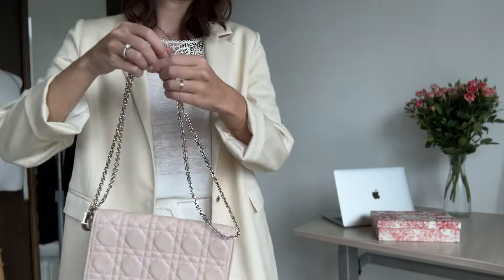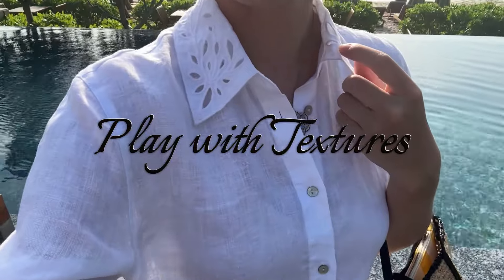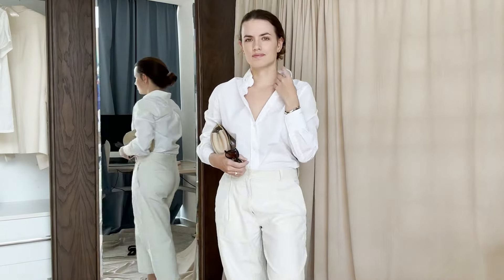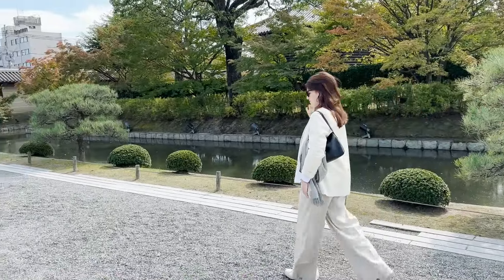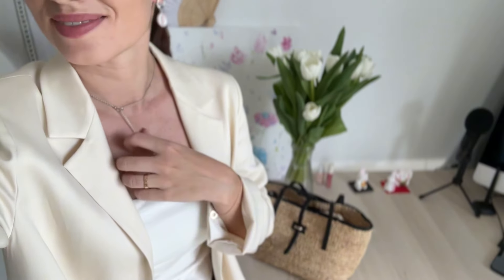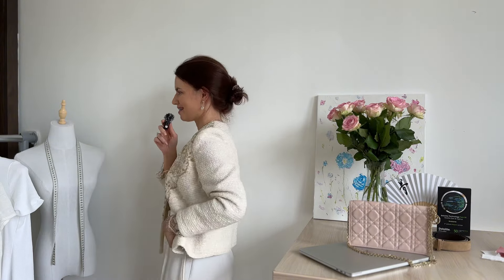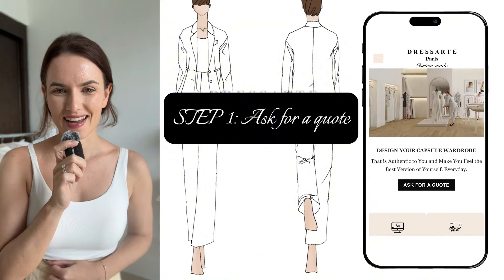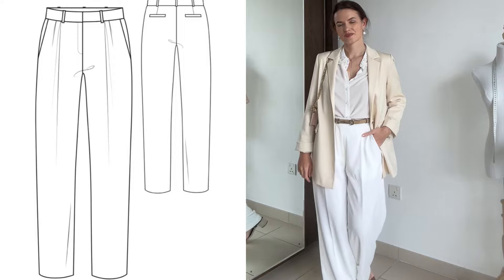How to Style White Monochrome Outfits | Chic All White Look | All White Lookbook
If you're looking for ways to style all white outfits, check out this lookbook video! Learn how to rock white monochrome looks effortlessly.

Take a capsule wardrobe quiz and receive a checklist with capsule wardrobe essentials
Dress with confidence! Get styling advice

a capsule wardrobe quiz and receive a checklist with capsule wardrobe essentials

OUTFITS

similar

White shirt (old from Sezane) similar

Pearl earrings are from Linjer sustainable jewelry brand

La Roche Posay sunscreen
Weleda lip balm
Eucerin sunscreen

00:00 Intro All white monochromatic outfits
00:44 Play with textures
00:55 Accessorize thoughtfully
01:13 Add a pop of color
01:17 Layering
01:32 Shades of White
01:44 Footwear
02:21 Transparency
02:23 Makeup
02:55 Focus on Fit

Get inspired with this All White Lookbook to learn how to style white monochrome outfits! Perfect for any occasion, this video will show you how to rock the all white look in style.